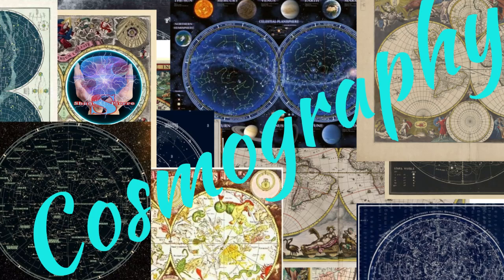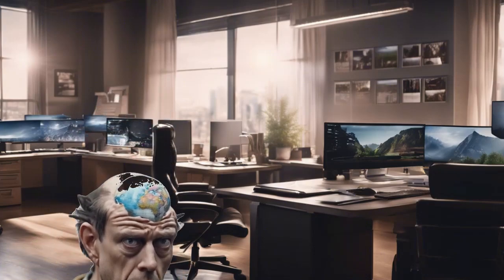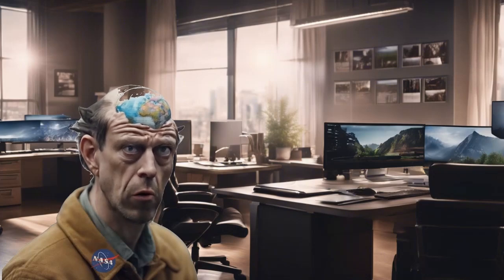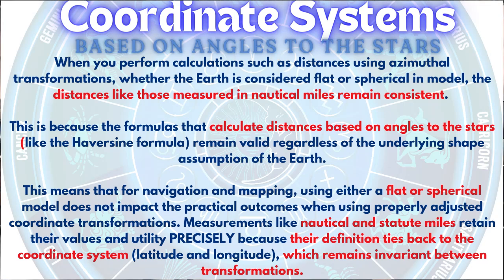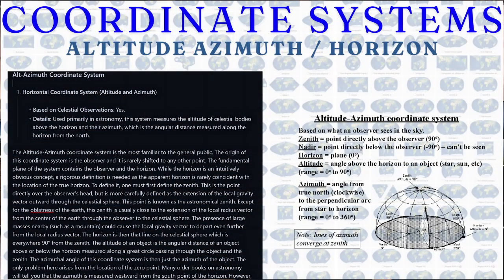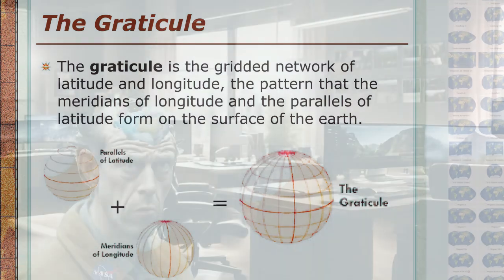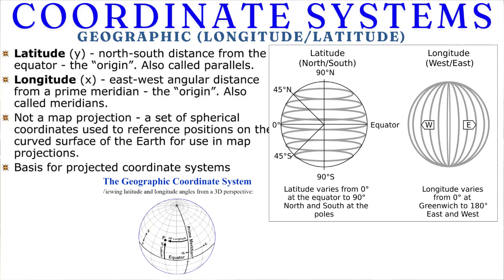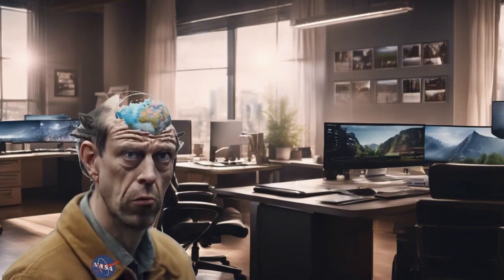Cosmography: What Do All Maps Project, Coordinate Systems or Globes?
Aether Round Table ##: Title